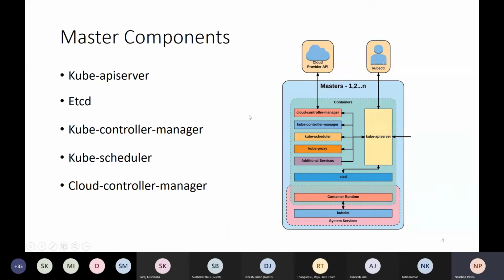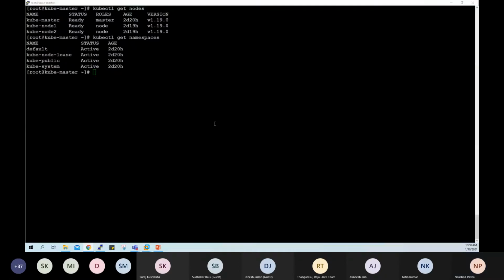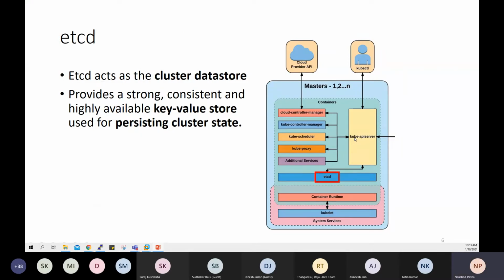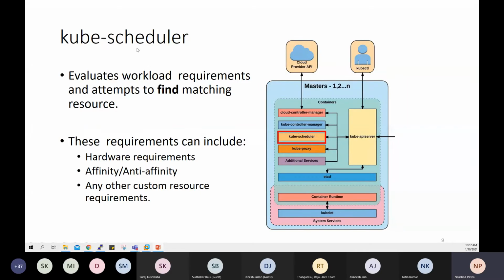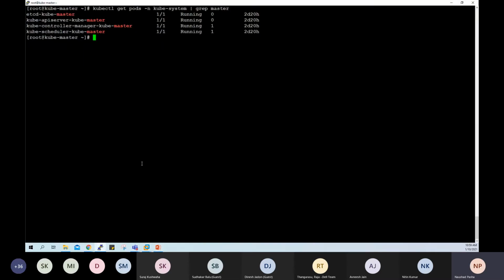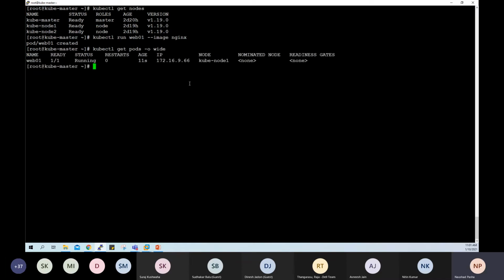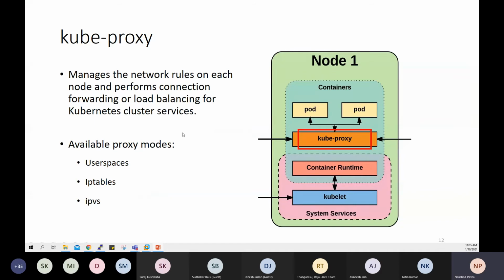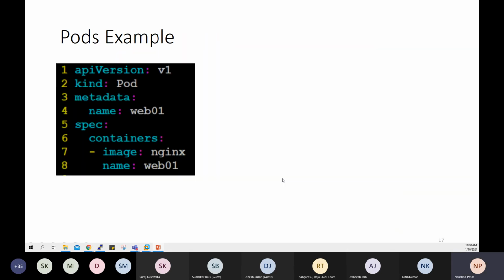Kubernetes Architecture detail with the demonstration | Naushad Nazeer Pasha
In this Video, you will understand Kubernetes Architecture in detail with the demonstration.